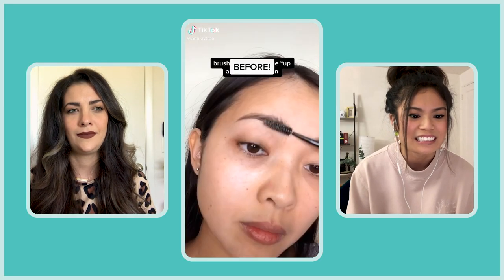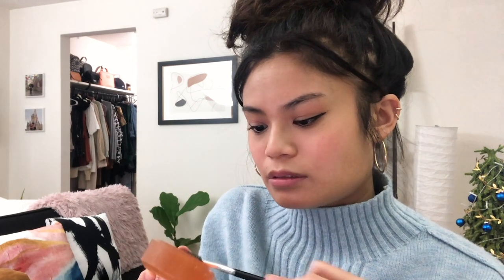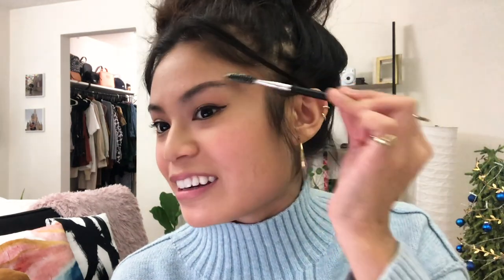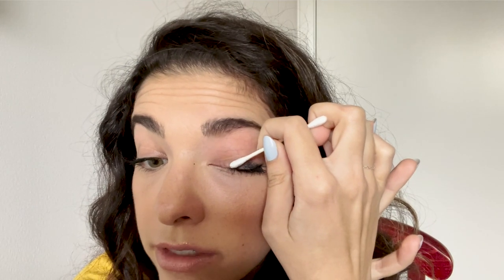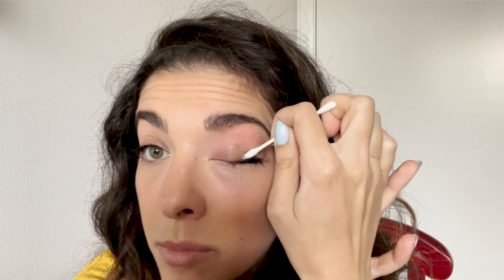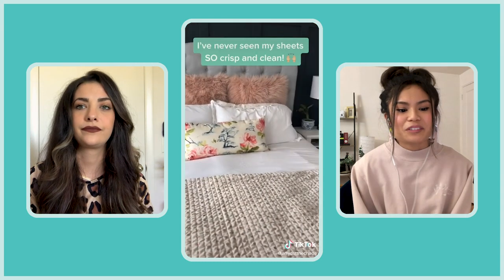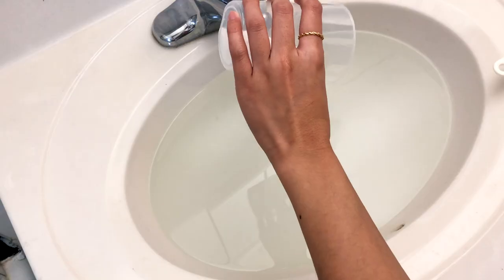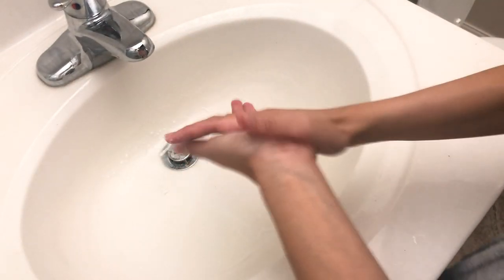We Test VIRAL TIK TOK Beauty HACKS | Good Housekeeping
We've all seen those viral Tik Tok hacks being shared on social but do they really work? Jess and Shanon from the Good Housekeeping Team roll up their sleeves to try them out for themselves.